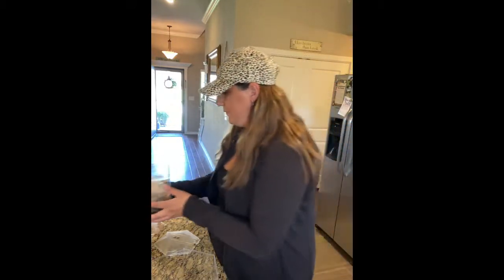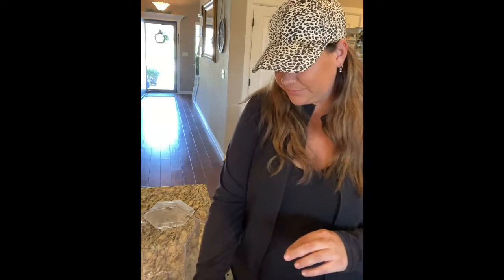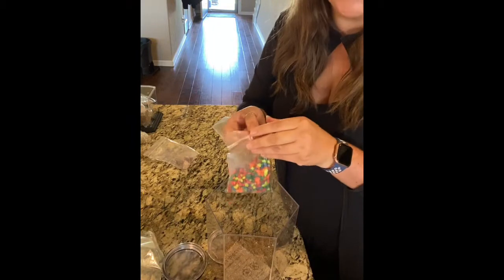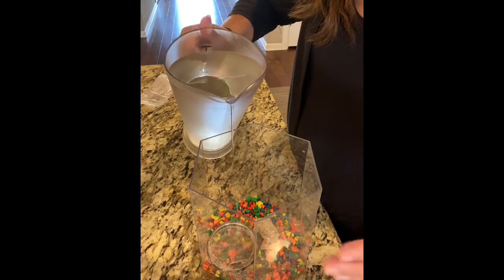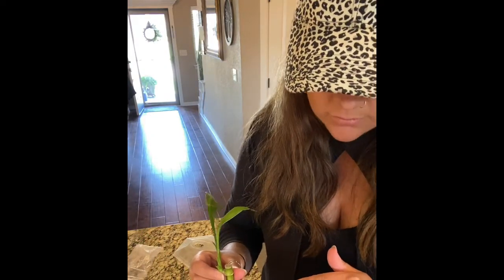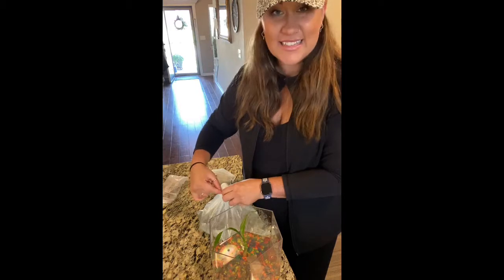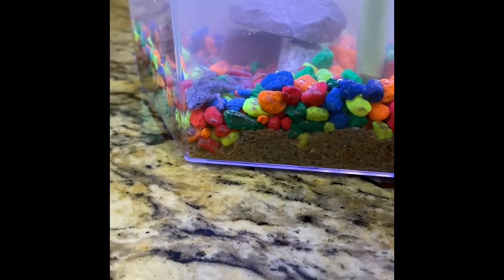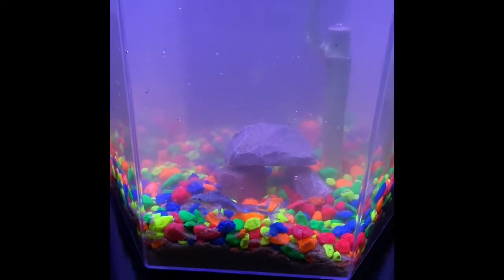Froggy’s Lair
Froggy’s Lair - Our African Dwarf Frog BioSpheres™ are a natural biologic filter and require very little maintenance.